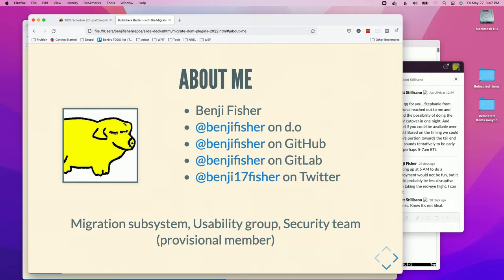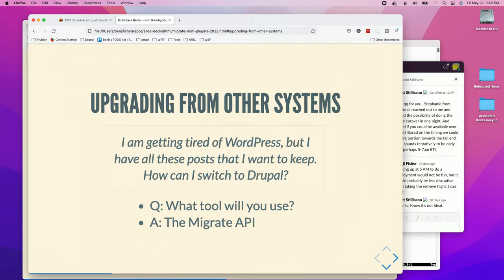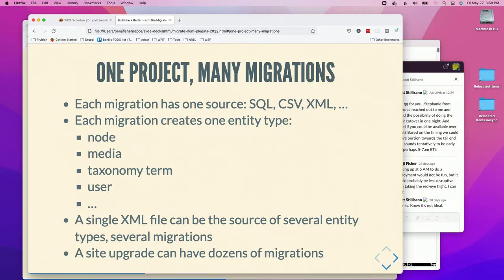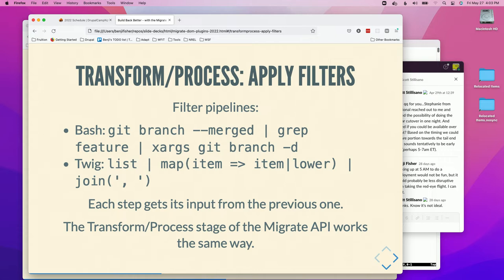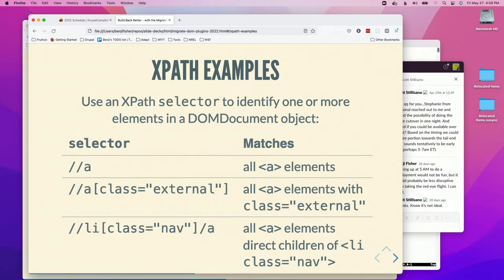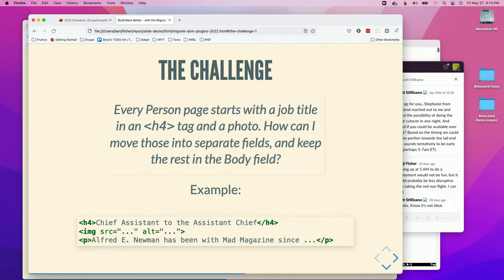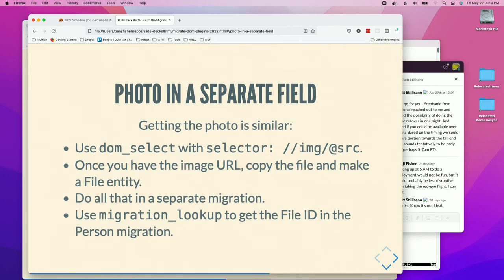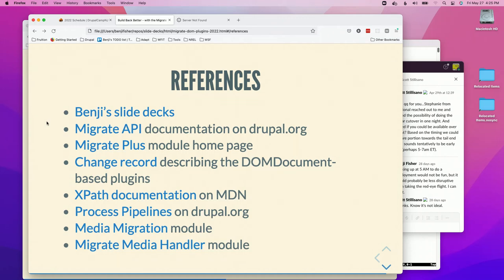Build Back Better - with the Migrate API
When bringing data into Drupal, do not settle for faithfully copying the source. Make the Drupal version better than the original!

The Migrate API in Drupal 8+ is a robust, flexible way for bringing data into Drupal. That includes building a new Drupal site based on an existing site (other system or earlier version of Drupal). It also includes recurring data imports (feeds).

This session looks at several examples: what can be done and how to do it with the Migrate API:

Use Editor styles
Structure unstructured content
Update links in body text
Update from Drupal 7 Media
The presenter is one of the co-maintainers of the Migrate API (a.k.a. the migration subsystem in Drupal core).

Presenter
Benji Fisher